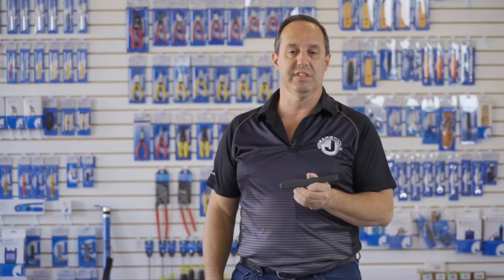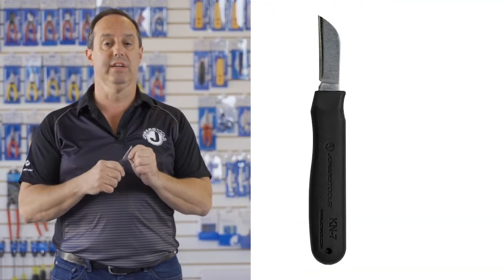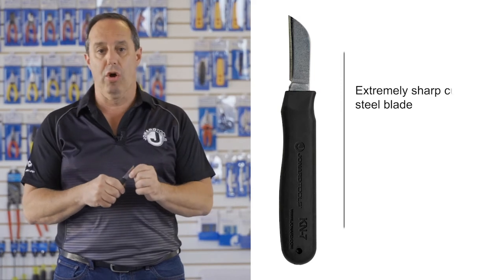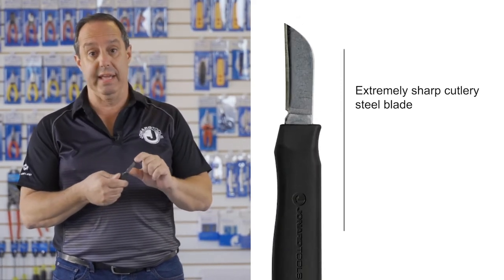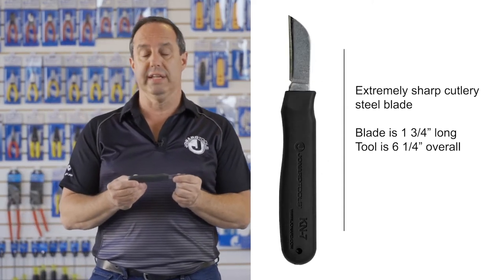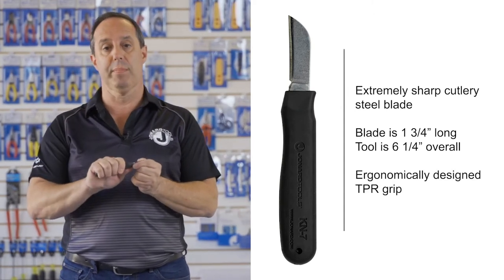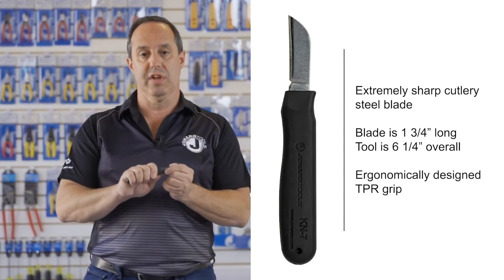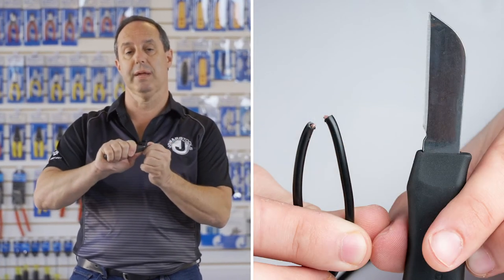Jonard Tools KN-7 Ergonomic Cable Splicing Knife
Designed with an extremely sharp cutlery steel blade, this cable splicing knife is perfect for cutting through some of the strongest types of cables including many types of insulation. This knife features the following:

- Short 1 3/4” blade with 6 1/4” handle for better control and reduced hand fatigue
- Coping blade is made from high strength cutlery steel and is tempered to maintain its edge with repeated use
- Ergonomically designed TPR (Thermoplastic Rubber) non-slip easy grip handle for increased comfort and control